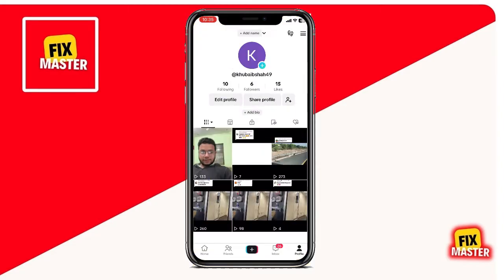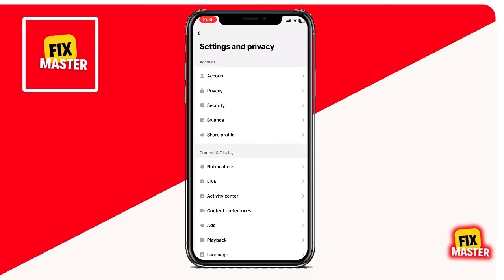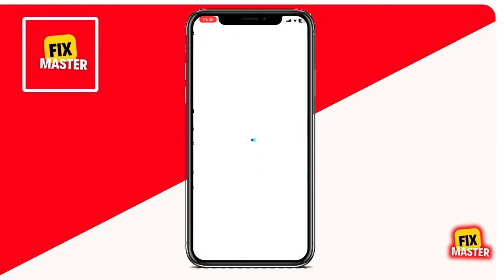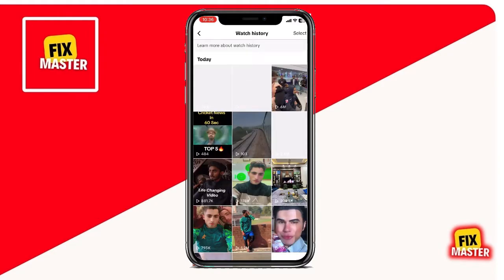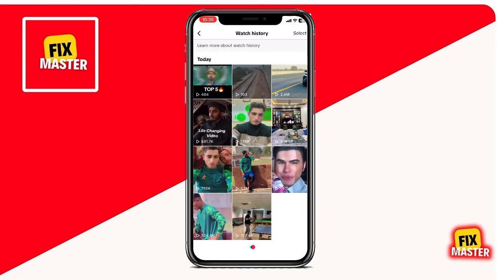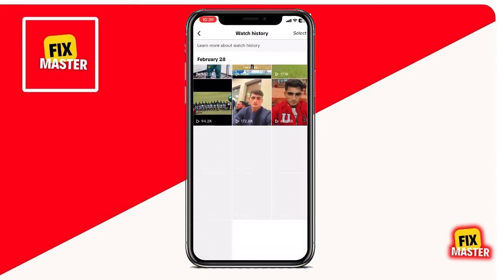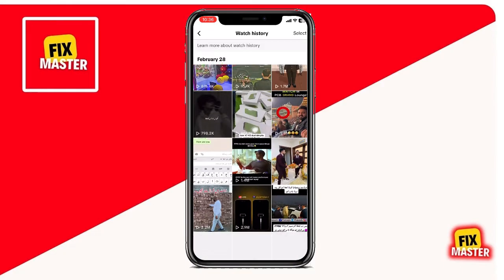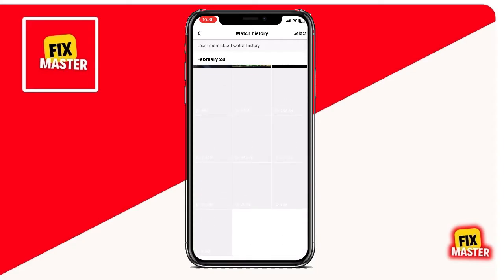How To See When a TikTok Account Was Created | Check When Joined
Learn how to see when a TikTok account was created! Follow the step-by-step process to check when an account joined, providing valuable insights into the account's history. Whether you're a curious user or investigating authenticity, this tutorial provides essential insights. Uncover the creation date and enhance your TikTok experience.